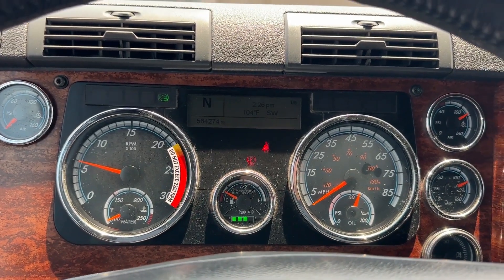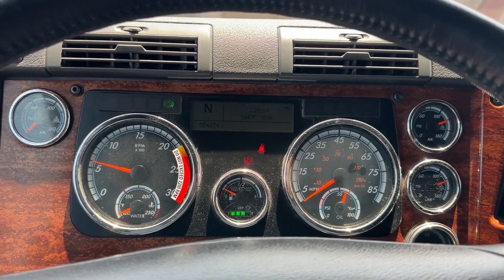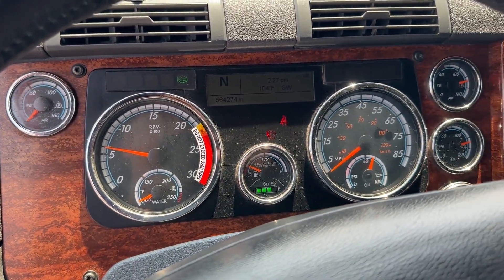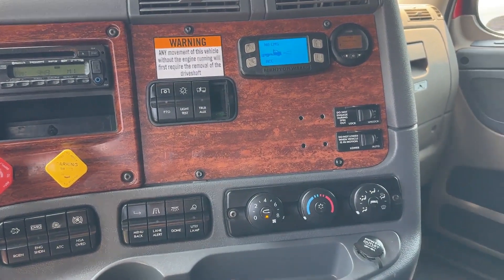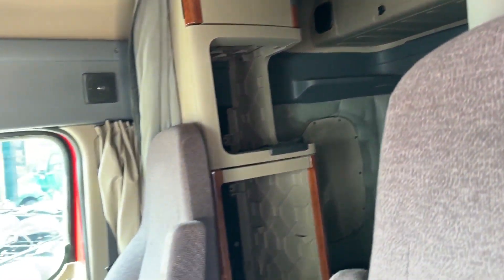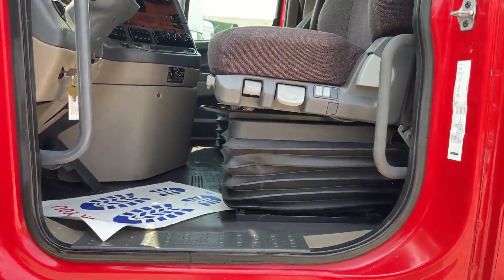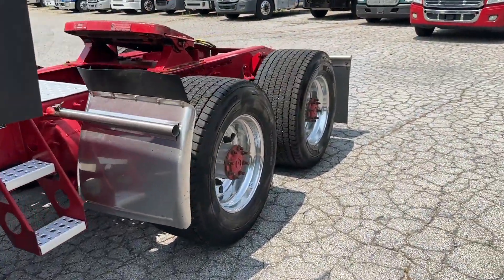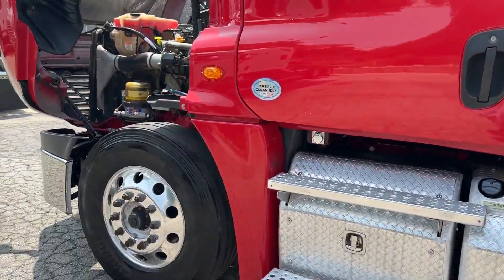2018 FREIGHTLINER CASCADIA 125 For Sale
564k Miles
Detroit DD13
Fresh DOT
450 HP
DT12 Auto
226" WB
3.07 Ratio
12,350 Fronts
40,000 Rears
Inter Axle Lock
Air Susp Dump
Dual Air Ride Seats
Wood Grain
Button-Tuck Interior
Power Windows/Locks/Seats
Clean vehicle history report see services logs for details